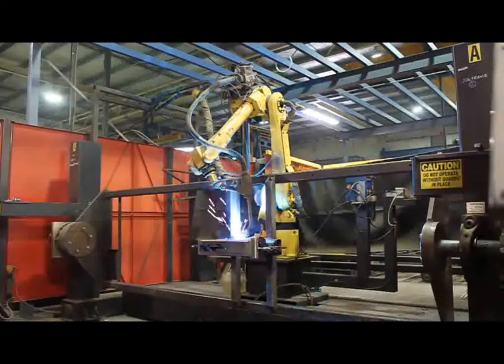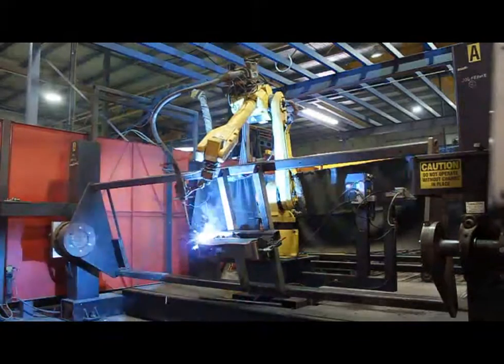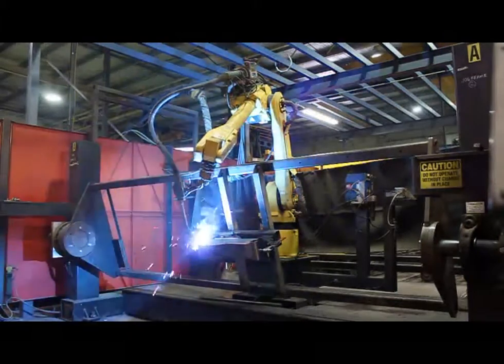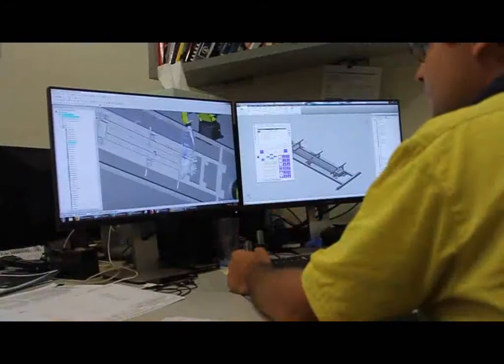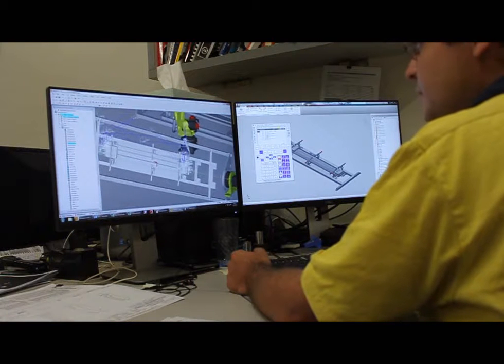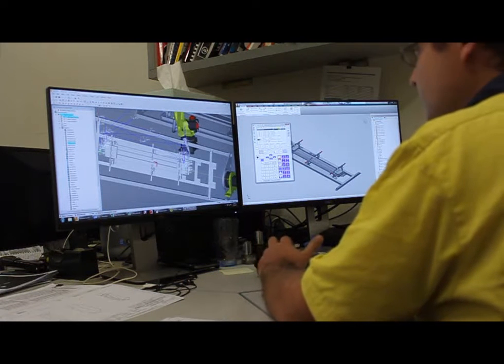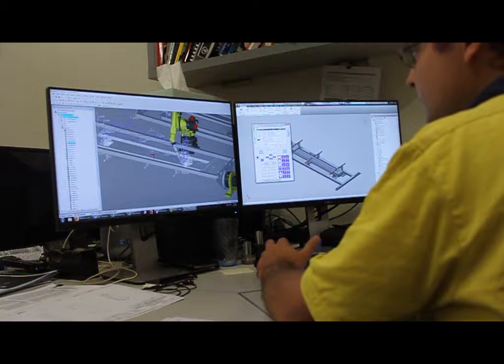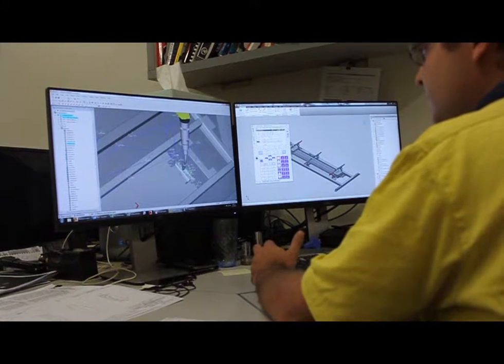Interview with Boss Engineering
Michael Grills from Boss Engineering, NSW Sydney shares his experience using Lincoln Electric robotic welders